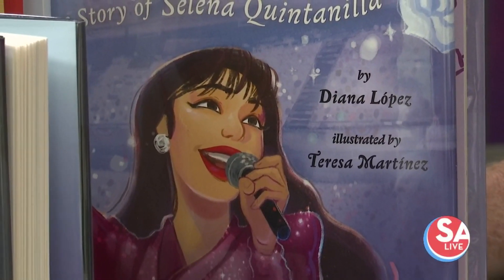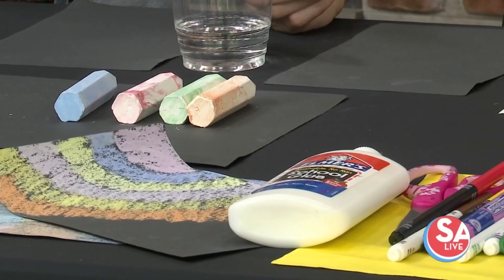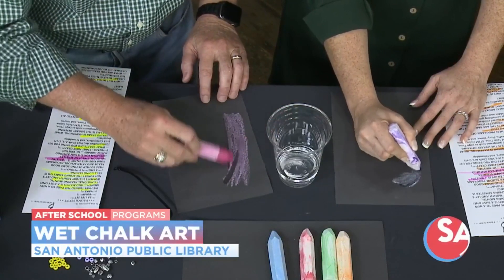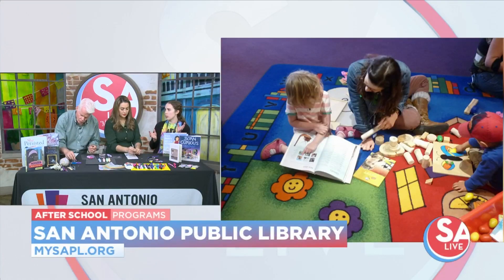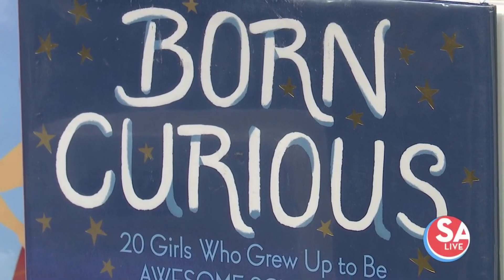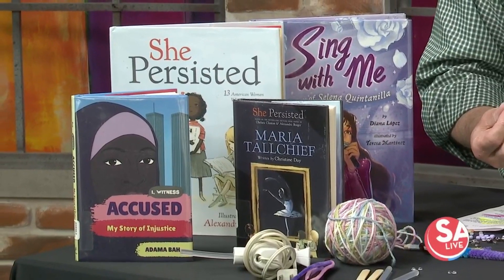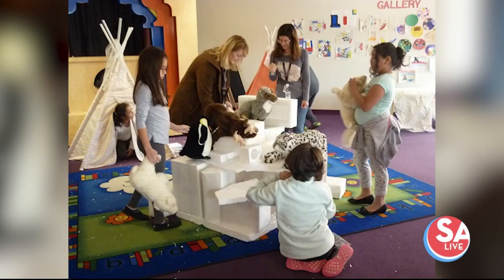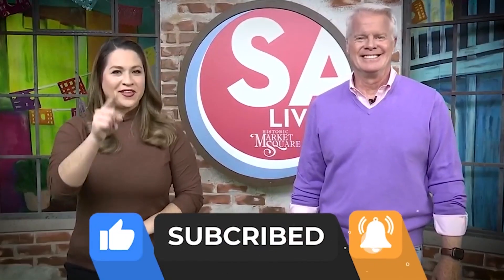Celebrate National Reading Month with SAPL | SA Live | KSAT 12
It’s National Reading Month! Here to help us find some good reads and after-school programs your kids will enjoy is Kristin Yourdon, Children Services Librarian for the San Antonio Public Library.